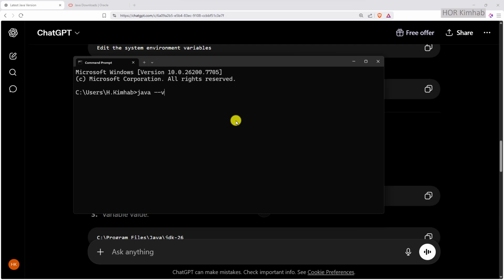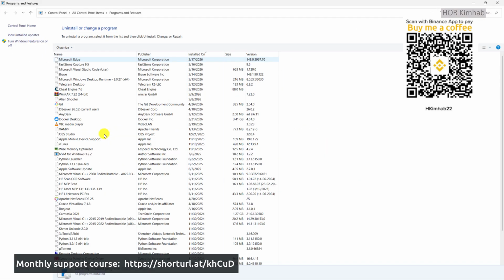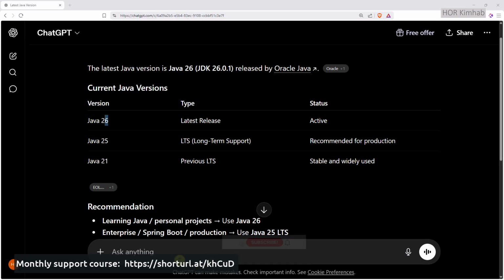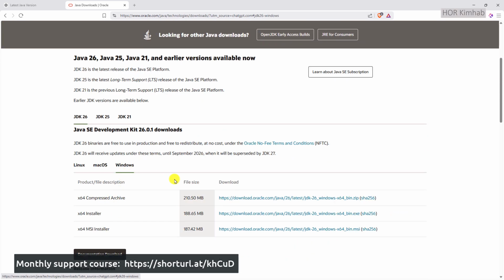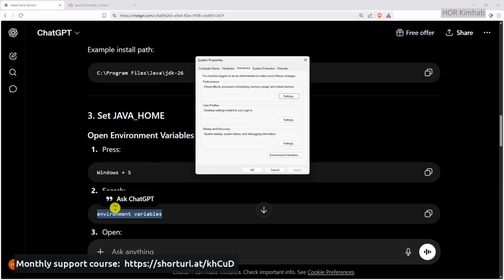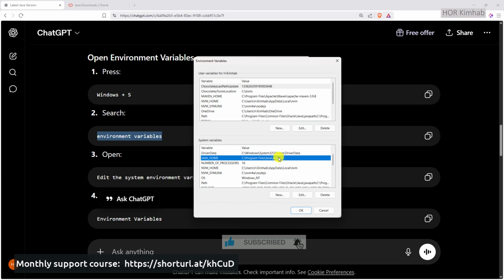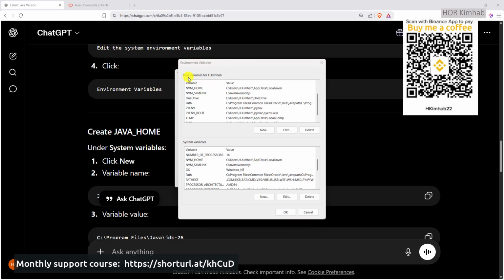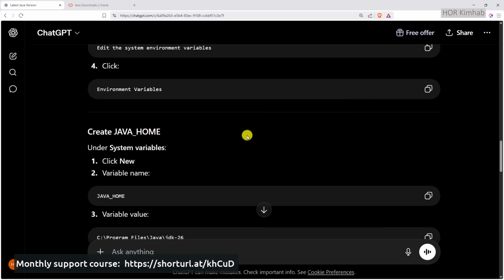Install and config java on Window - java hkimhab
Install and config java on window
-  Uninstall java
- Install last version java (java 26)
- Install java 26 on window
+ Resources:

📌 ABA ID: 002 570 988
📌 Name: HOR Kimhab
📌 BTC Address: bc1qy0dsthtp9jd96kc2pyegrm46mge77c07tcxzeu2v4w70wurawpkq97ych9
Description of Base course
💰 ទទួលបាន 200$ ដើម្បីប្រើ DigitalOcean!
📢 បង្កើតគណនី DigitalOcean តាមរយៈ តំណភ្ជាប់ខាងក្រោម និងទទួលបាន 200$ 🎉
💸 បង្កើតគណនី Binance និងទទួលបានរង្វាន់!
📢 ចូលរួម Binance ឥឡូវនេះ ដើម្បីទទួលបានរង្វាន់រហូតដល់ 2000 USDC!
🆔 Referral ID: GRO_14352_HF1UY
❤️ អរគុណសម្រាប់ការទស្សនានិងចែករំលែកវីដេអូនេះ
🙏 Questions? Ask back! Comments are welcome! 🙏